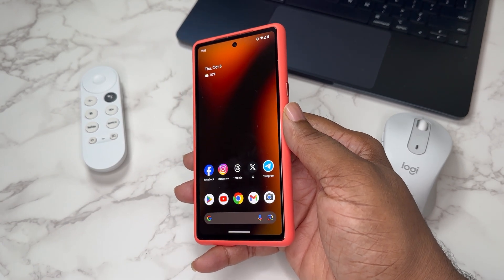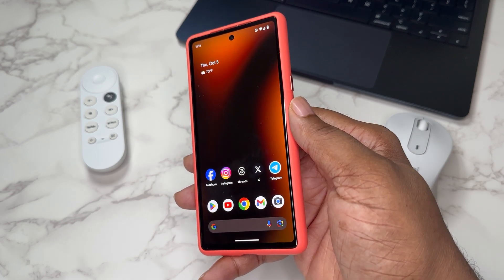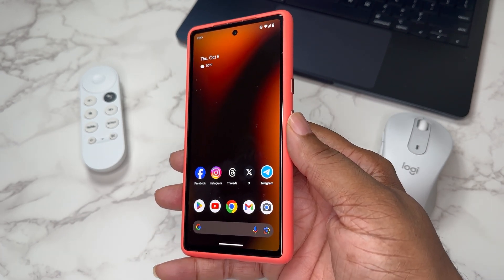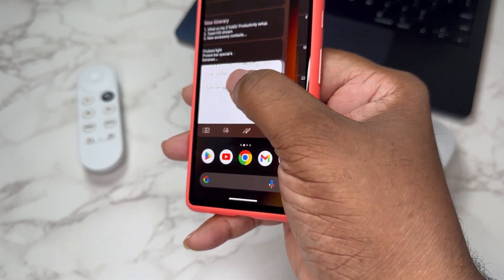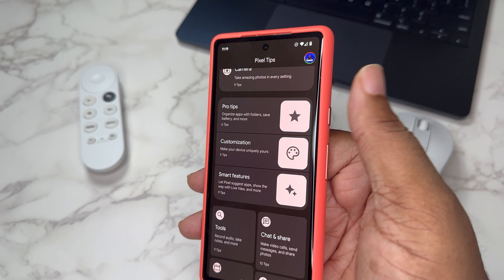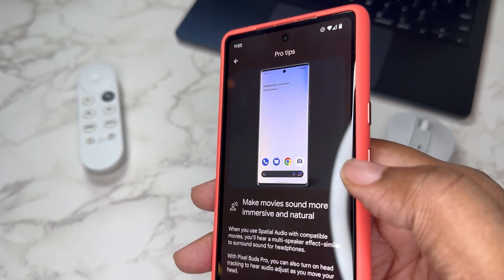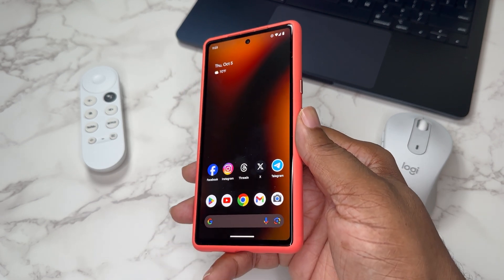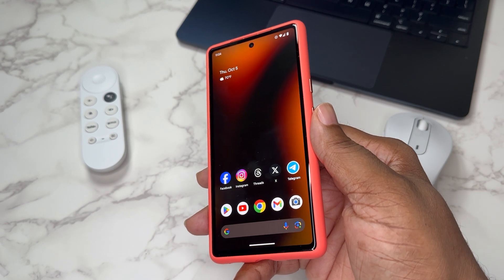Official Android 14 is on My Pixel 7a | Features + Beta Issues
Sharing my Android 14 Experience so far on my Google Pixel 7a